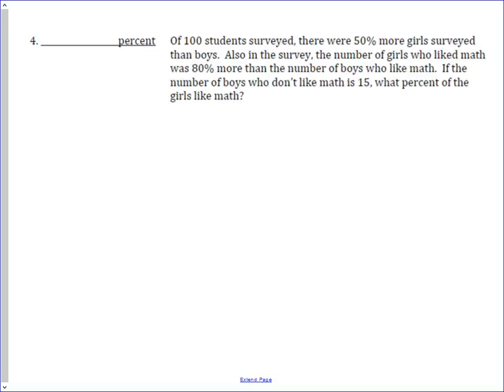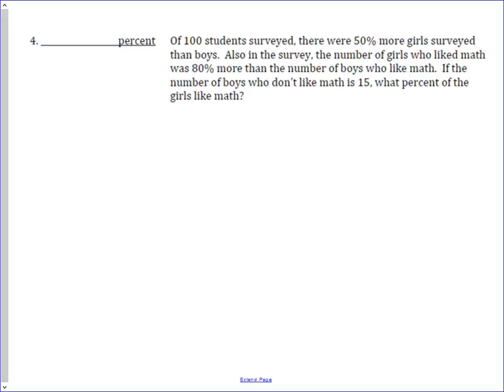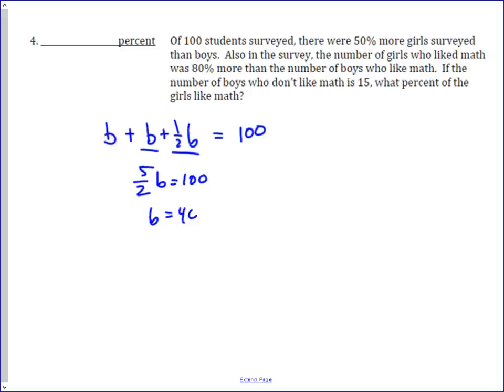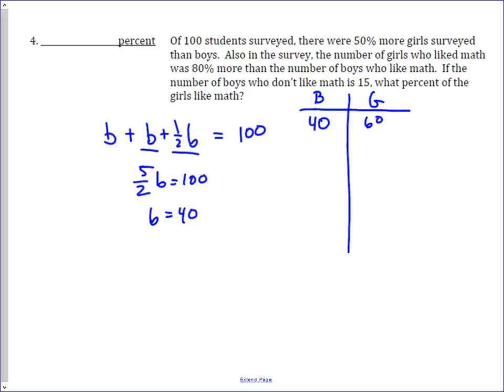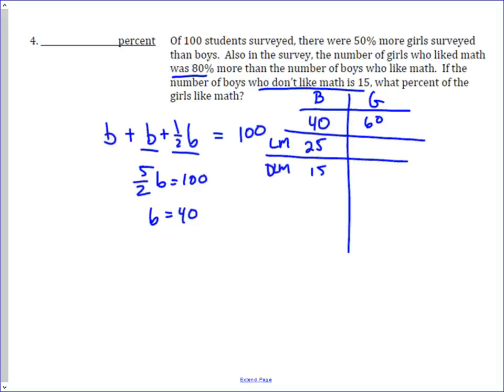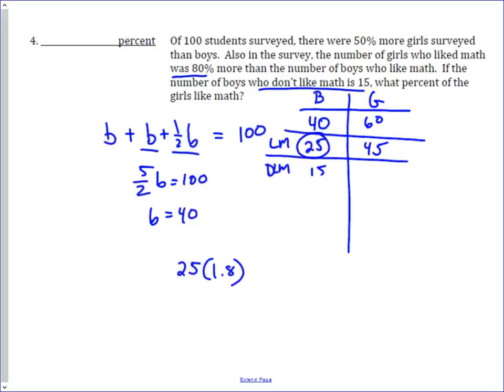Target #4 - 2015 Sycamore Invitational - Percent Problem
This is an application of percents.